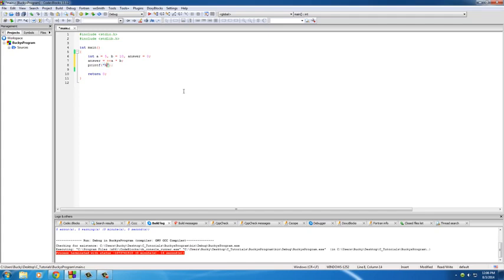C Programming Tutorial 24 Increment Operator